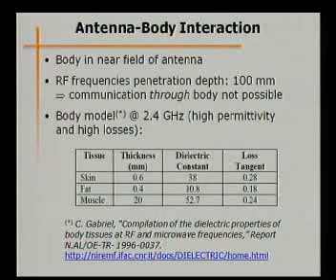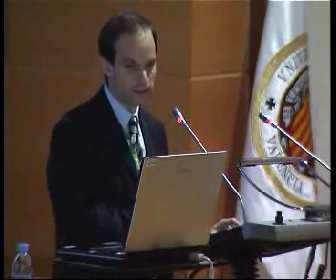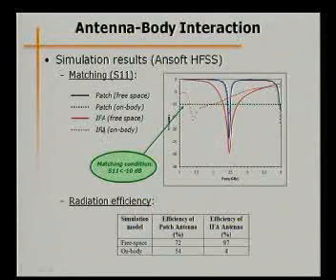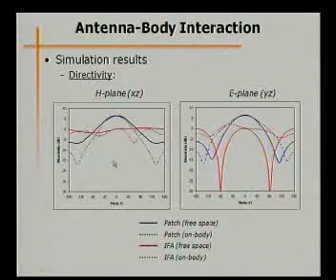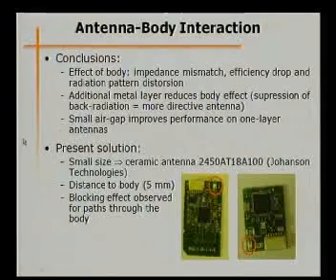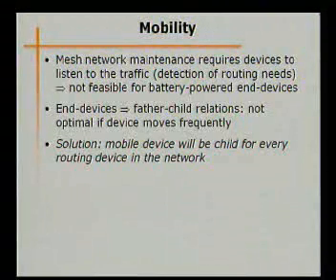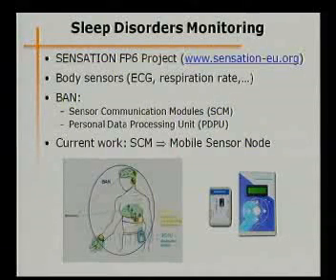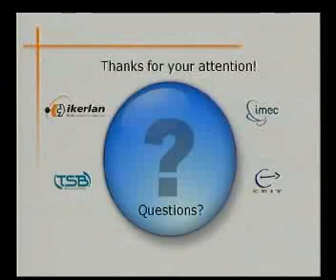Aitor Arriola 2/2 - pHealth2008 (Inglés)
Aitor Arriola Presentation
pHealth2008 Congress